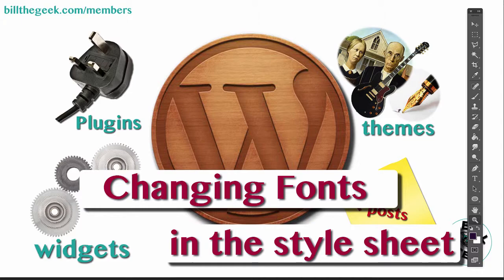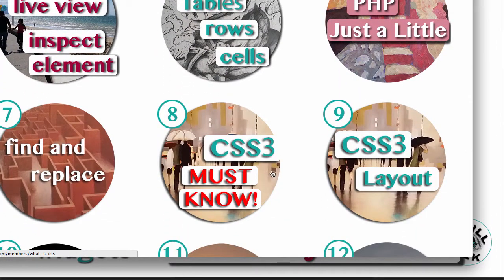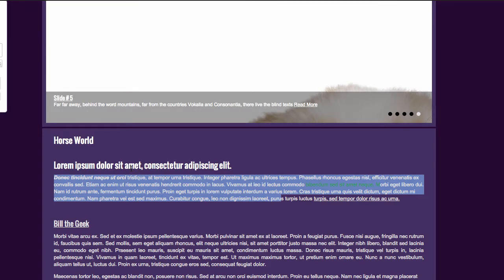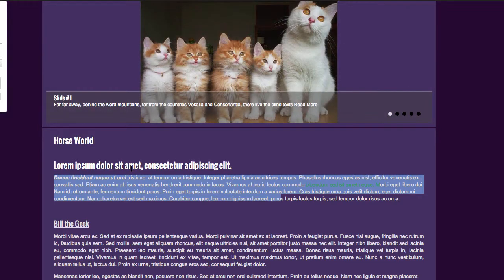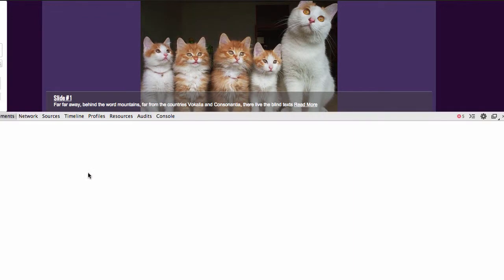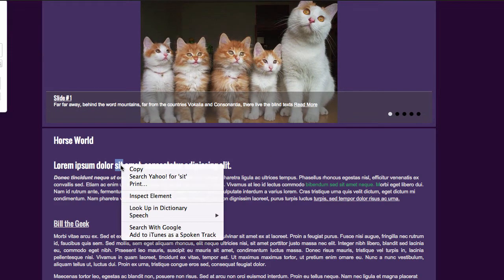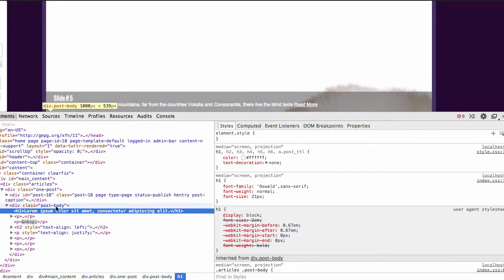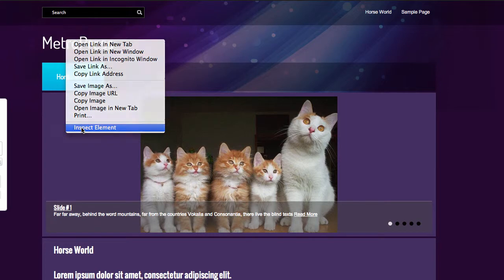Using the Inspect Element option to find Wordpress Css elements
I think that using the Inspect Element option in to find Wordpress Css elements is truly amazing.  What is really amazing is the ability to open any modern browser, right click on any element in the page and get the CSS elements, with line number right before your very eyes.  Wow,,,,,,, that´s just real good Geekdom, right at your finger tips.

I do prefer to set up my Mamp, or Wamp and hook my Wordpress up to Dreamweaver, run it locally and use the Adobe Dreamweaver CC, CSS designer panel and the Dreamweaver Inspect Element button that reveals much better information that is editable live.  I also like the fact that in Adobe Dreamweaver CC, you can click and go to the exact CSS line of code, edit and upload the changes to the server with great ease.  Right on Adobe for that.

On the other hand, sometimes I´m to lazy to launch Dreamweaver and perhaps define the site, connect the site to my Mamp server to find the element.  That is when Using the Inspect Element option to find Wordpress Css elements to come in quite handy.

Using the Inspect Element option to find Wordpress Css elements in any browser does a pretty good job.  But be forewarned that it doesn´t seem to be the rocket scientist work that it appears to be when you are in the heat of the moment really needing exact information for targeting the appropriate CSS selectors you want.

Many times, Using the Inspect Element option to find Wordpress Css elements is like a big Easter Egg hunt.

While we talk here about editing the CSS Wordpress style sheet, we have a whole section over the our Adobe Dreamweaver Video Tutorial series on setting the your Wamp or Mamp server and connecting that to your Wordpress site.

Enjoy, “Using the Inspect Element option to find Wordpress Css elements.¨